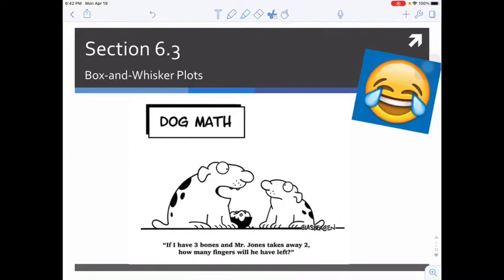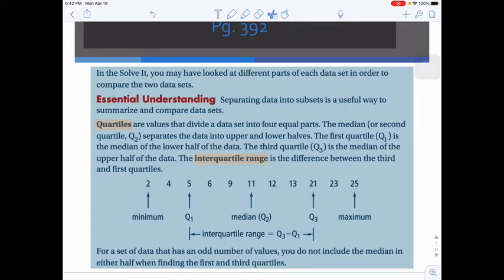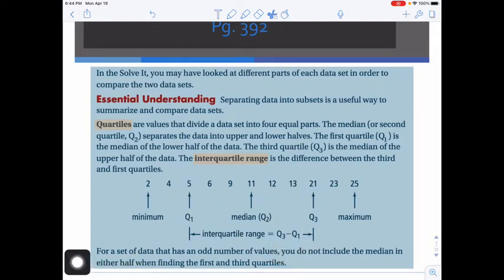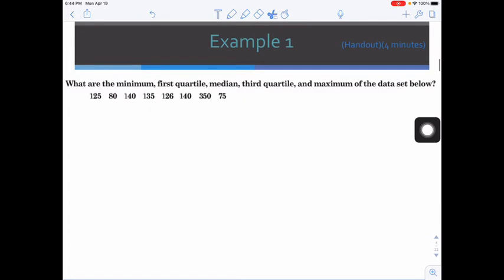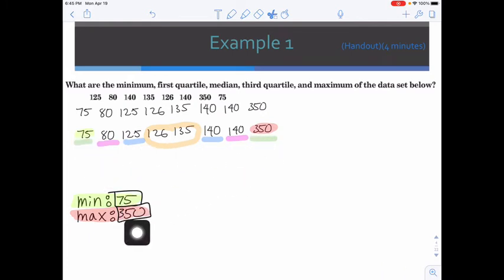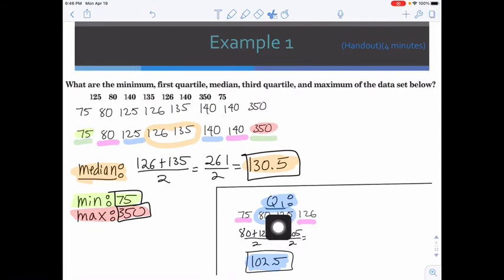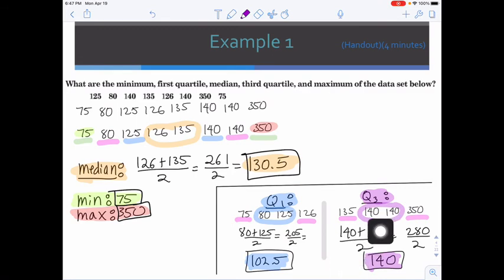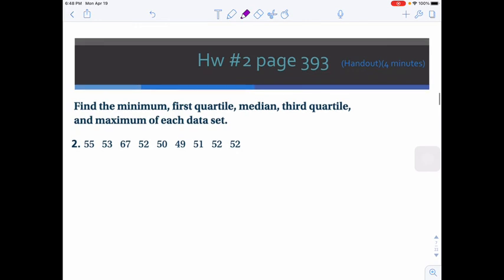6.3 Ex 1 Math 1